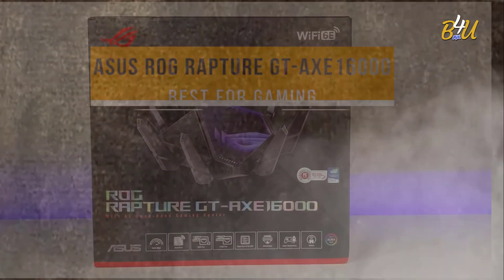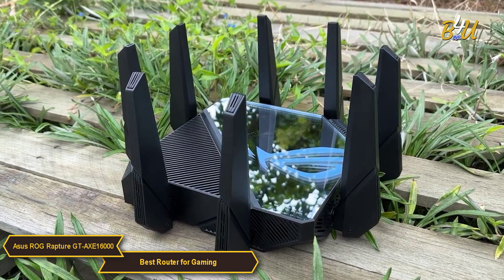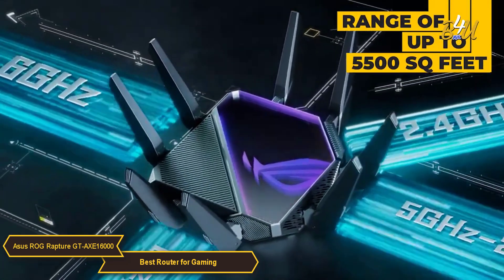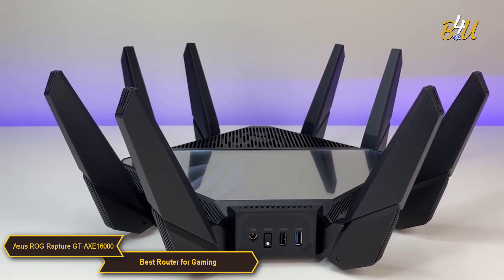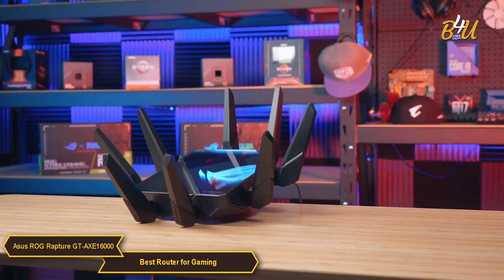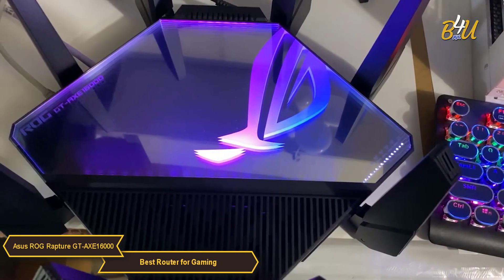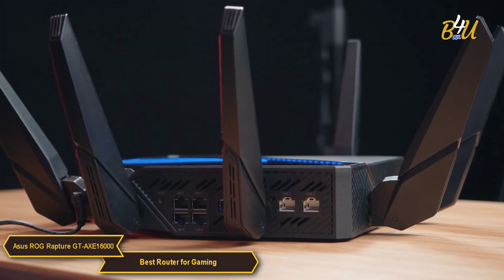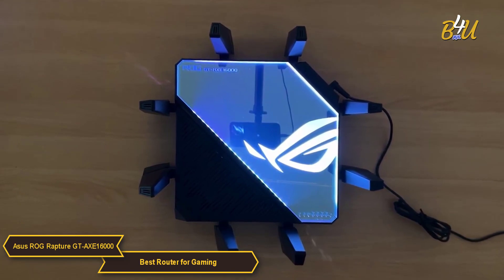Best WiFi Router for Gaming in [ 2024 ] | Asus ROG Rapture GT-AXE16000